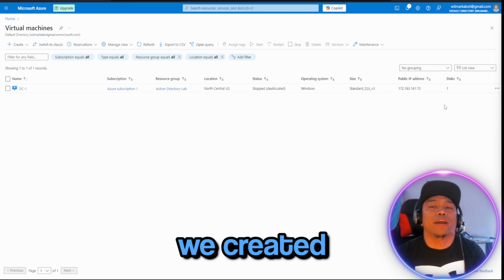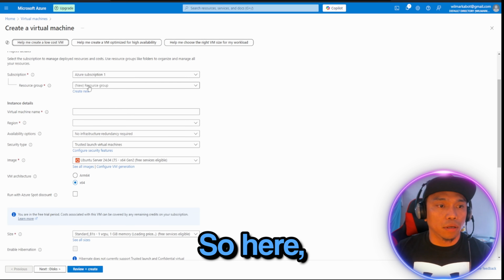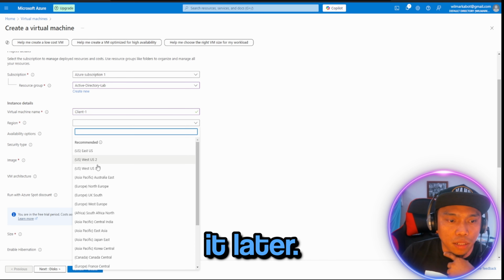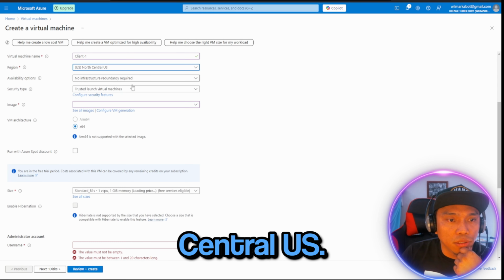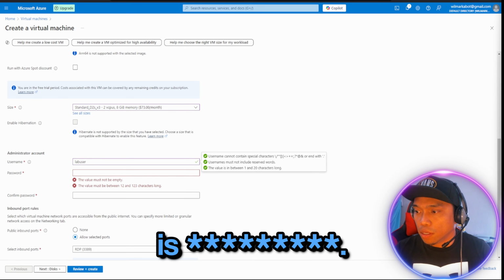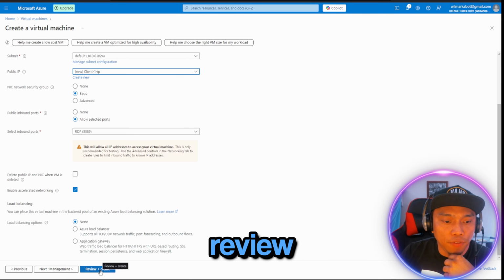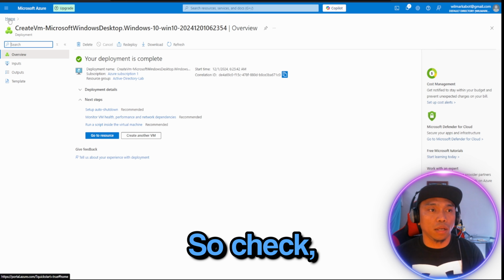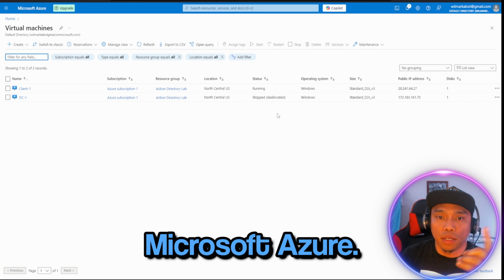Deploying Windows 10 Virtual Machine using Azure in JUST 2 minutes - Step by Step Guide.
Learn how to deploy a Windows 10 Virtual Machine in Azure in JUST 2 minutes with this step-by-step guide! Whether you're an IT professional, cloud enthusiast, or just getting started with Azure, this quick tutorial will walk you through the entire process effortlessly.

In this video, you'll discover:
✅ How to create a Windows 10 VM in Azure
✅ Choosing the right region, size, and configuration
✅ Setting up networking and security settings
✅ Tips for a smooth deployment

Perfect for lab environments, testing, or scaling your cloud infrastructure.

🔗 Watch now and master Azure VM deployment!